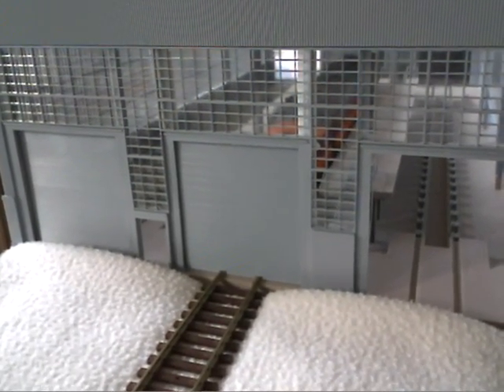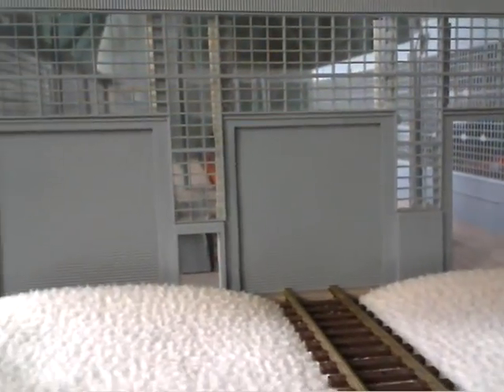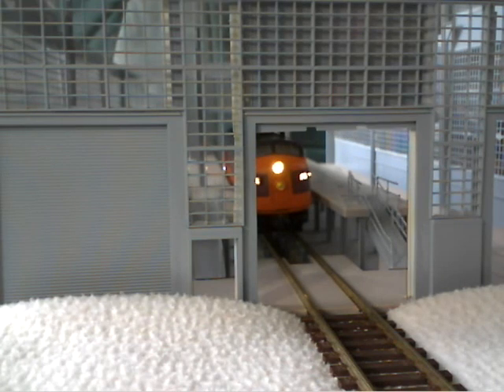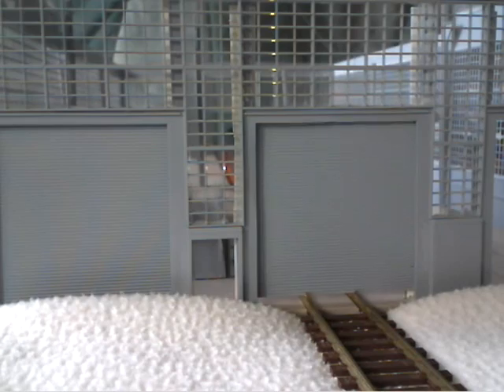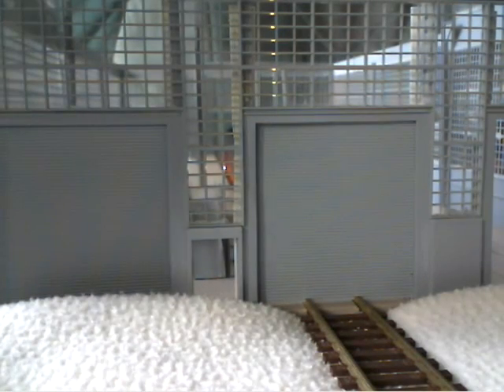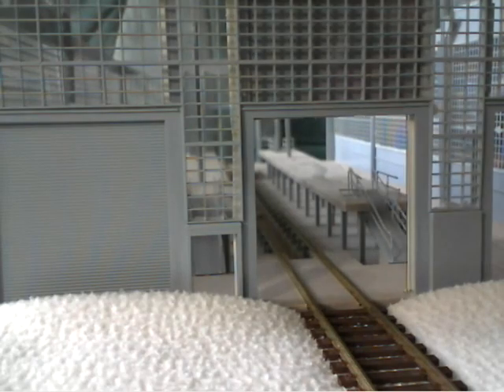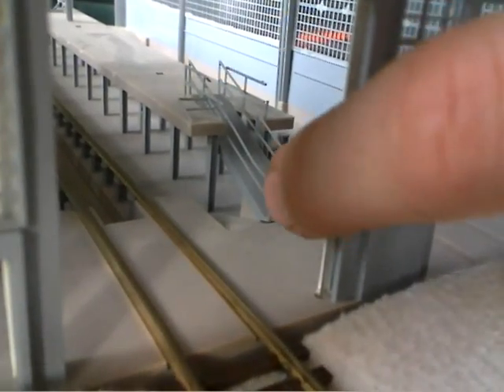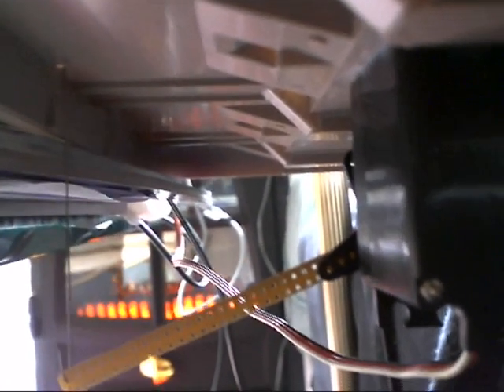HO Diesel workshop door animation with servo & microcontroller. Trial setup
Driven by a normal servo, hooked up to an Arduino- microcontroller, some code and a few (many) hours later here we go: